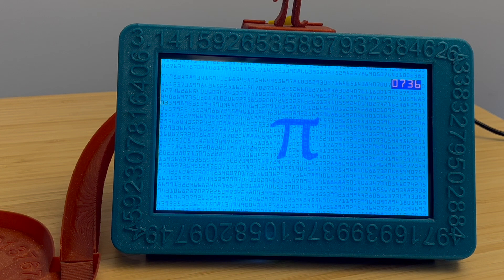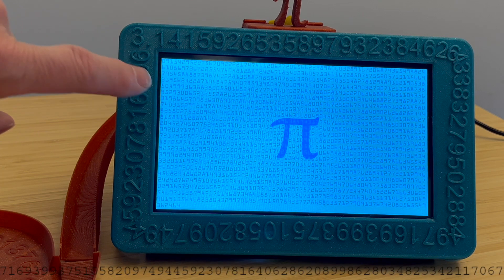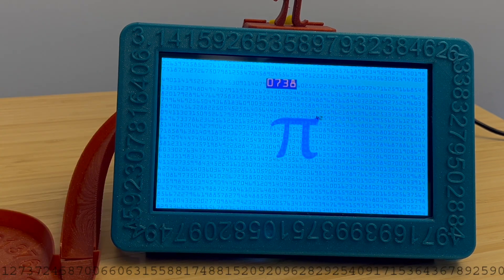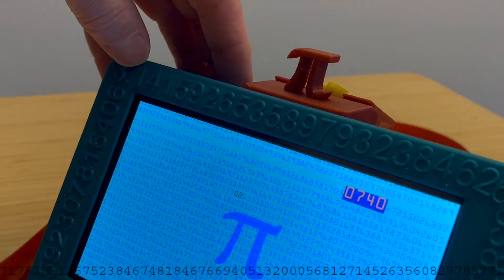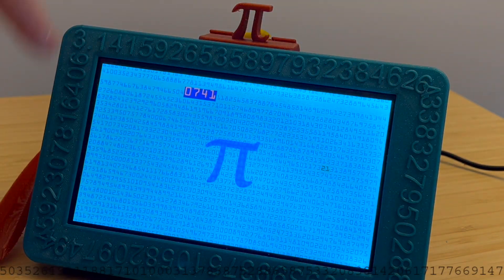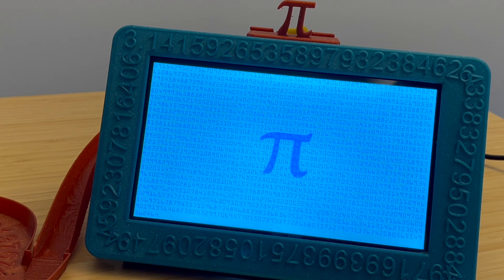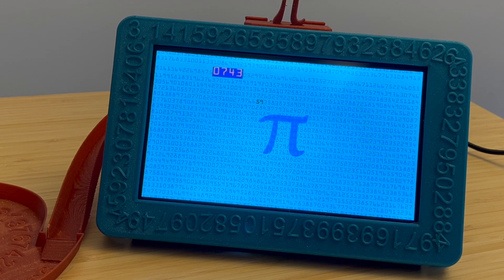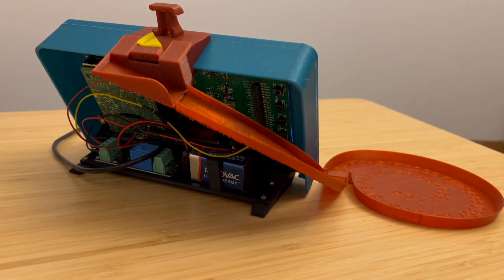Pi Clock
I made a clock from the digits of Pi.  Here's a demo!

If you like it and want to learn how to make one, I documented the steps on Instructables

I created a small webpage if you want to see it running.  This page runs the exact same java as I put locally on my pi-clock: